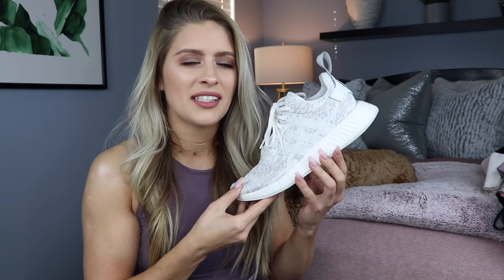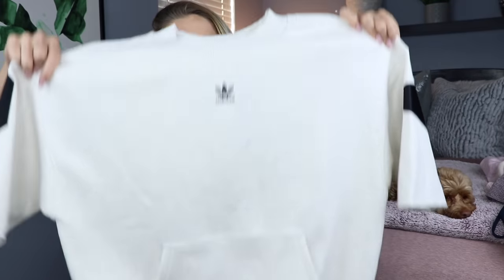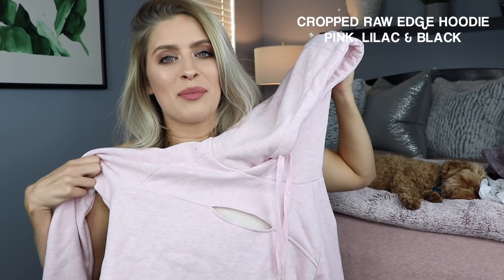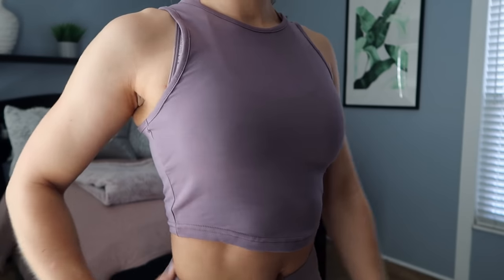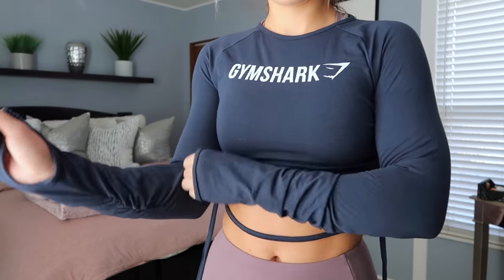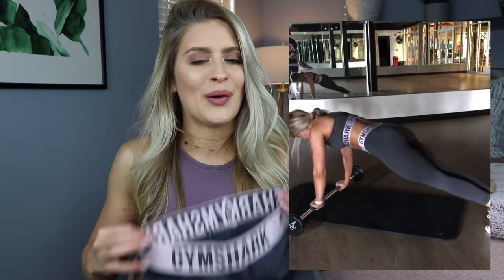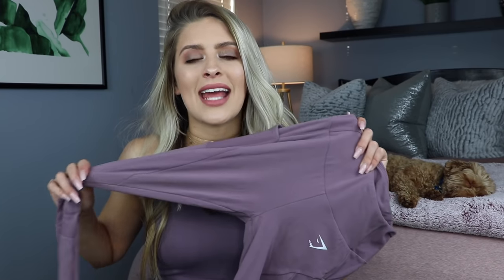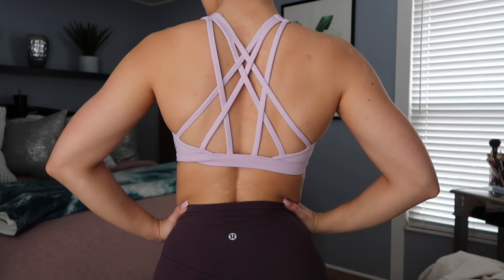NEW WORKOUT CLOTHES | Review, Sales & Try On!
Athleisure and workout clothes update for fall. Gymshark, Adidas, Lululemon and more!

HAUL & BLACK FRIDAY INFORMATION:

Measurements:
26" waist
32" bust
39" glutes

Adidas:
Shoes
Cream Logo Sweatshirt

This is a commission link - thank you for supporting myself, this channel and helping me continue to create content for you♡

SALE BEGINS: Monday, November 20th
3 pm GMT | 10 am EST | 8 am MST | 7 am PST

Raw Edge Cropped Hoodie | small (LAUNCHING ON THE 20TH)
Basic Crop Top | xs

Seamless Long Sleeve Crop Top | small
Seamless Long Sleeve | small
Seamless Vest (Tank Top) | small
Seamless Sports Bra | small
Seamless Tee (not shown) | small

Ribbon Crop Top | size down in this - xs

Dreamy Leggings | I size down in this but it does tighten the waistband quite a bit - xs
Fit Leggings | size down in this - xs
Sleek Aspire* Leggings | xs
Seamless Leggings  | small
Flex Leggings | small

Dreamy Short | I size down in this but it does tighten the waistband quite a bit - small
Fit Short | size down in this - small

FYI: All returns from US and Canada before 30 days are now FREE

Lululemon:
Align Pant II | size 2
Free To Be Serene Bra  | size 4